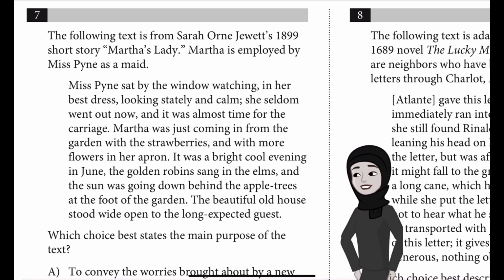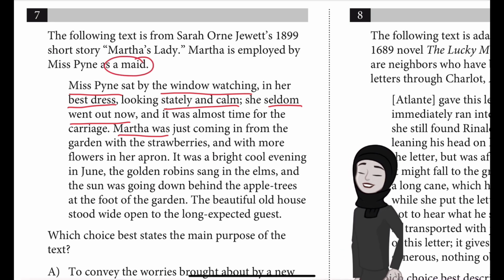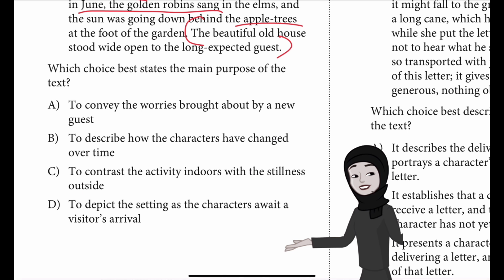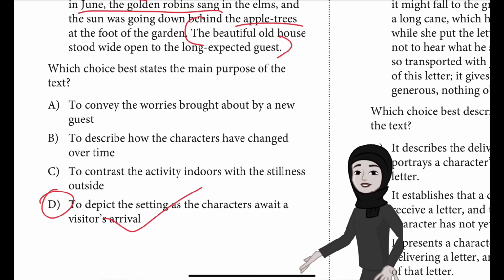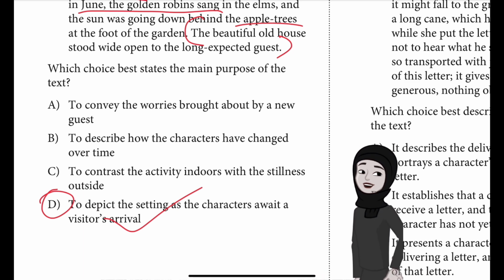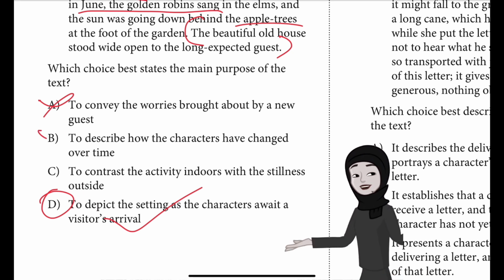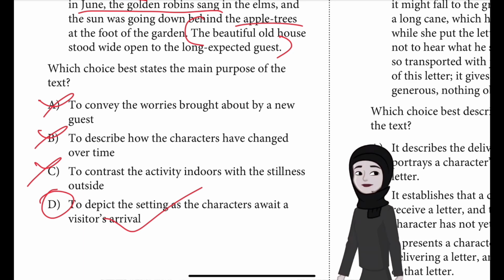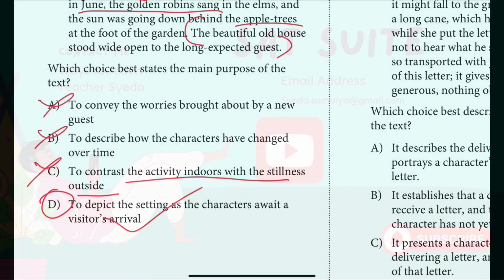Sat practice test 8 Question 7 module 1 Reading & Writing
The following text is from Sarah Orne Jewett’s 1899
short story “Martha’s Lady.” Martha is employed by
Miss Pyne as a maid.
Miss Pyne sat by the window watching, in her
best dress, looking stately and calm; she seldom
went out now, and it was almost time for the
carriage. Martha was just coming in from the
garden with the strawberries, and with more
flowers in her apron. It was a bright cool evening
in June, the golden robins sang in the elms, and
the sun was going down behind the apple-trees
at the foot of the garden. The beautiful old house
stood wide open to the long-expected guest.
Which choice best states the main purpose of the
text?
A) To convey the worries brought about by a new
guest
B) To describe how the characters have changed
over time
C) To contrast the activity indoors with the stillness
outside
D) To depict the setting as the characters await a
visitor’s arrival